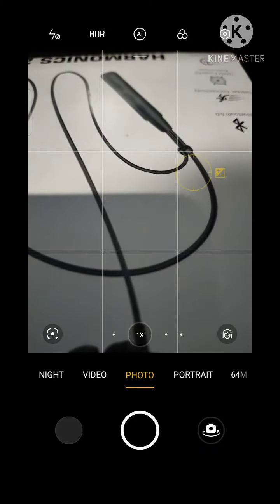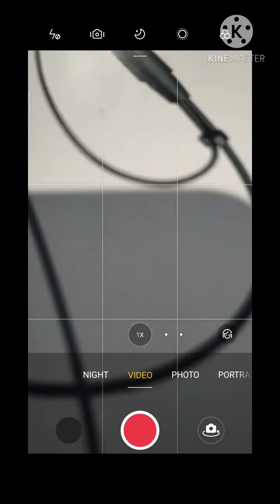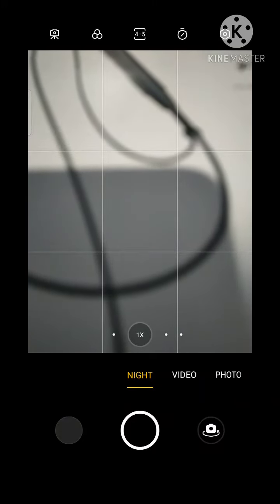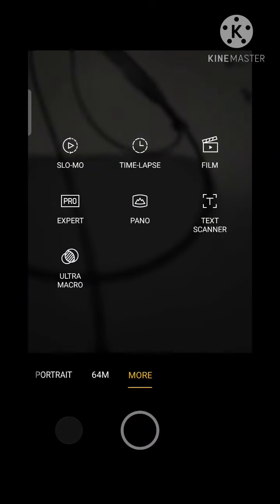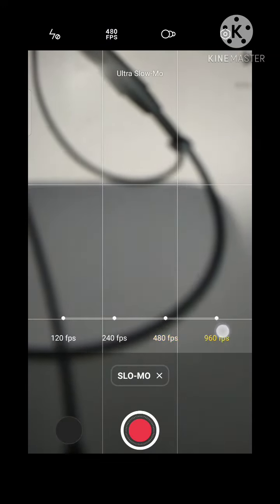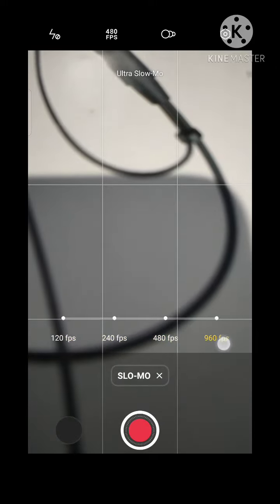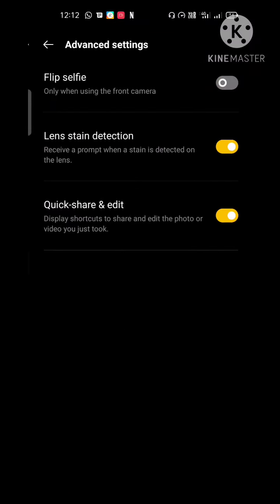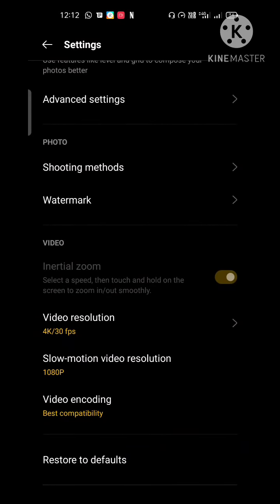REALME 7 PRO NEW CAMERA UPDATE AND FEATURES | WHATS NEW? 960FPS? SLOW MO?🔥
hey what's up guys, in this video I have shown you guys some new features added in realme 7 pro camera after realme ui 2.0 update, 960 fps slow Mo, composition, grids, filters, camera stain detection,